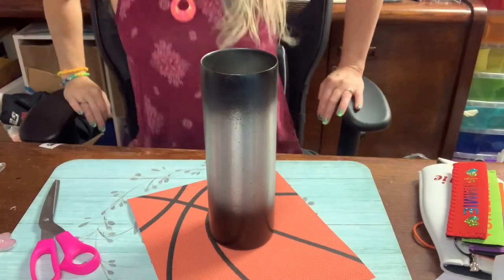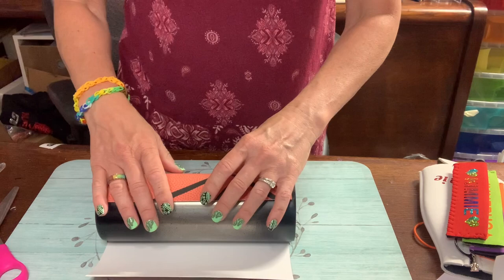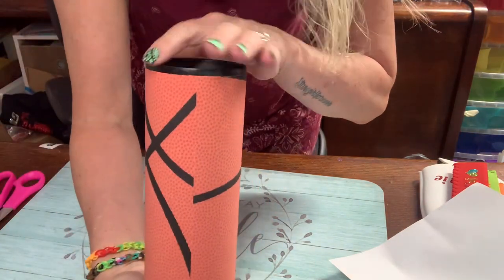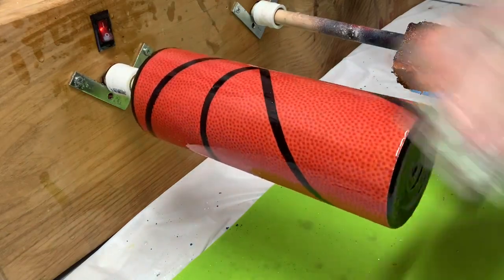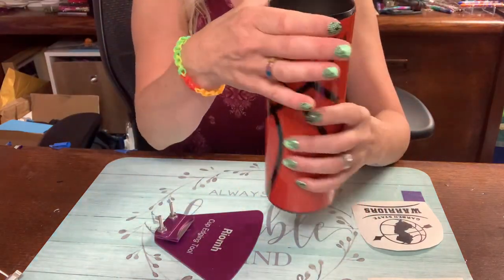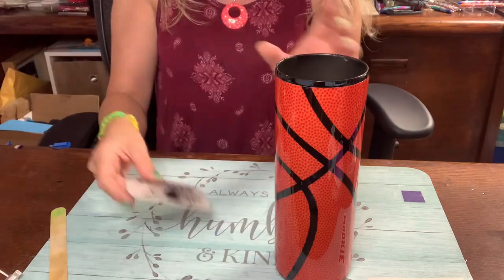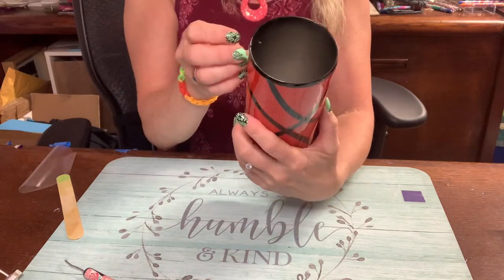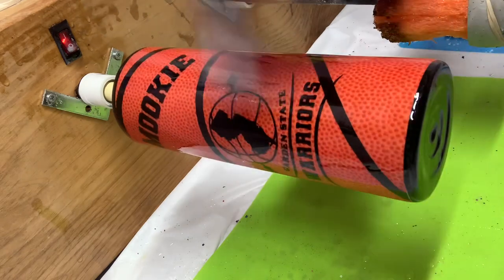Full vinyl wrap tumbler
Hello all. In this video I'm showing you how I made this cool basketball tumbler. Keep on scrolling for a list of products that I used.

Printable vinyl
Epoxy Resin
Spray Paint - Rustoluem Matte Black

Paper cutter can be found at Wal-Mart, Amazon or any Craft Store

or my FB Group or